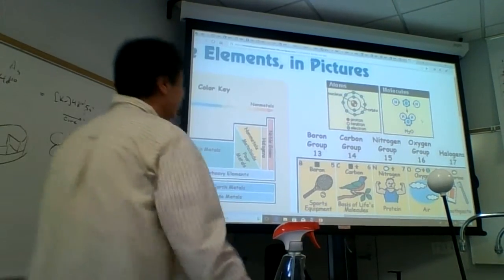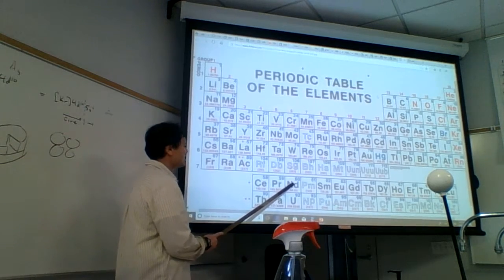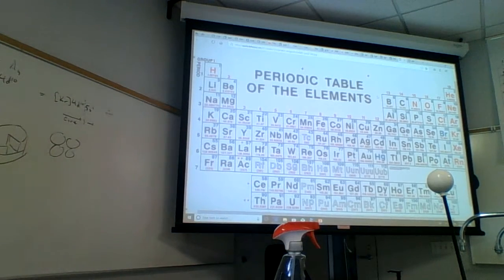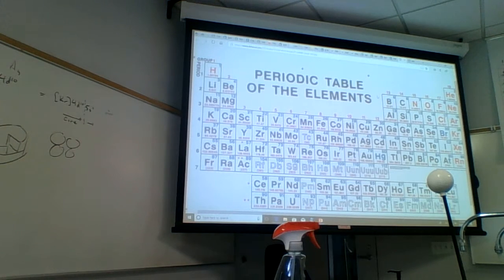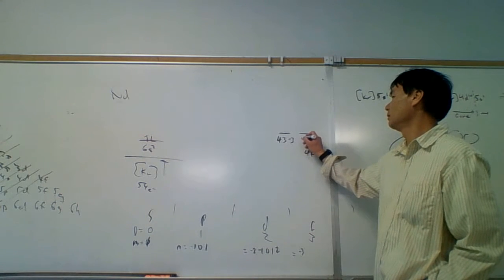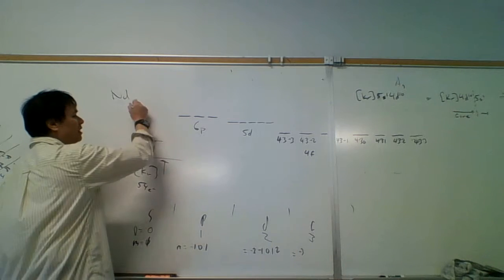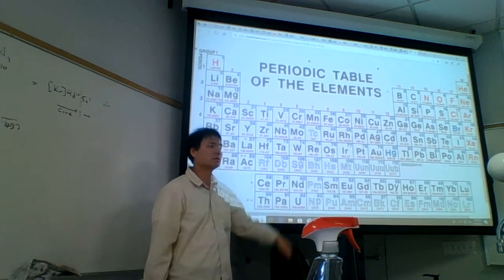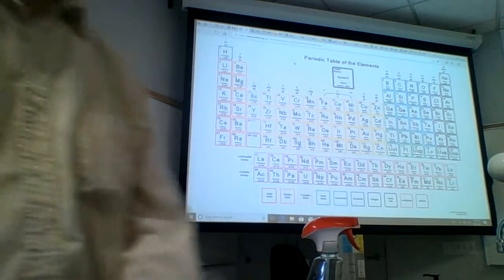Chem 4 1220 043019 C